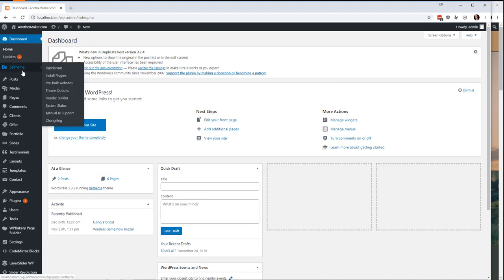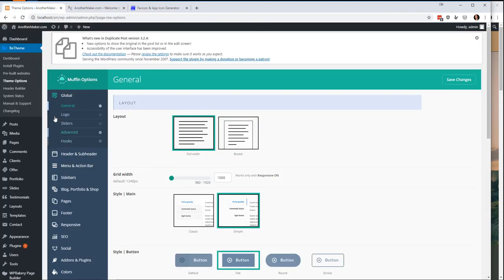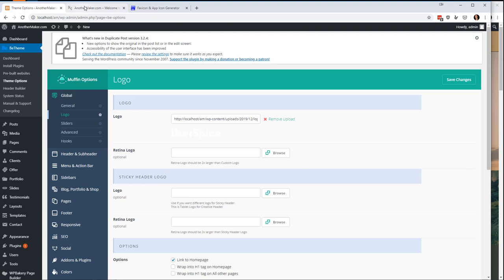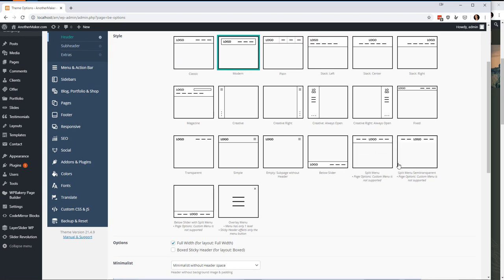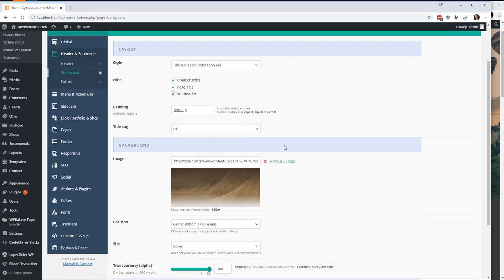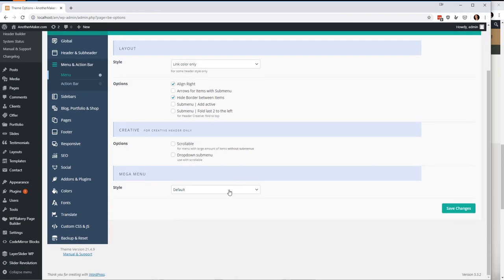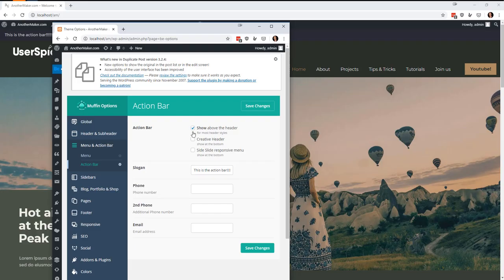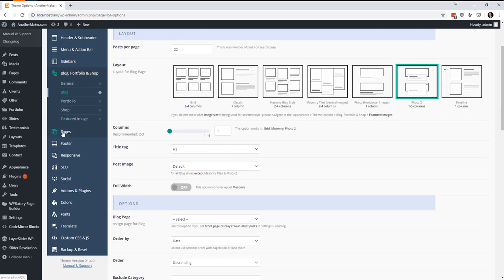Wordpress with BeTheme - The Header - Part 11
This course will teach you how to make a beautiful Wordpress site for yourself AND how to quickly make money building sites for other people.

If you're going to buy it, please use my link because it costs you the same and helps the channel.  I'm not a shill for this theme, I use it in 95% of my Wordpress projects.